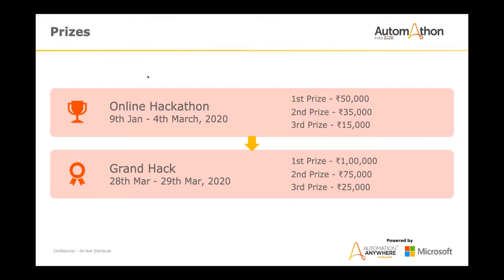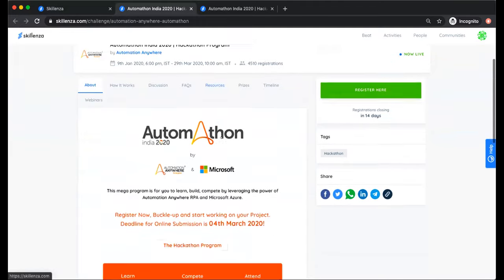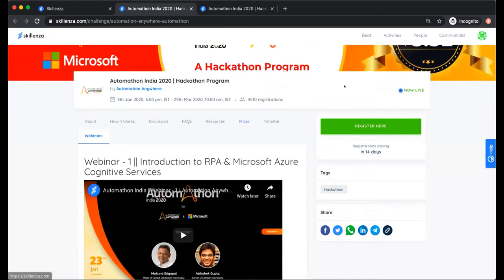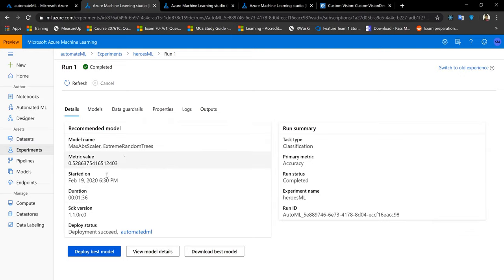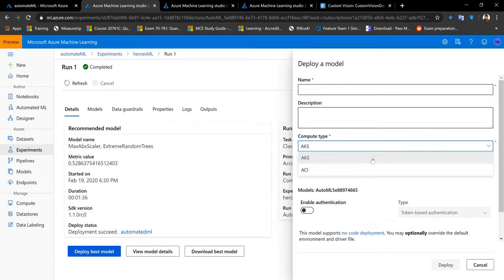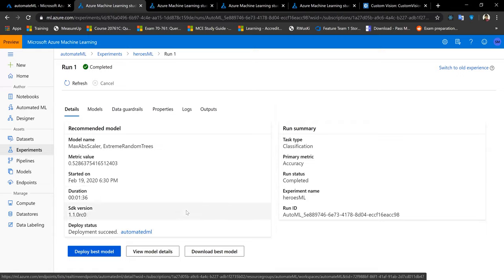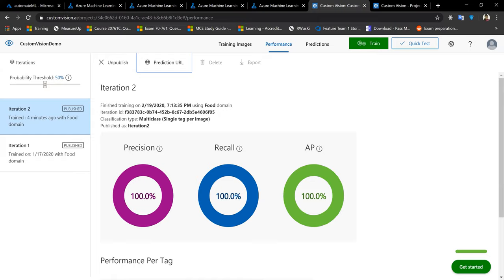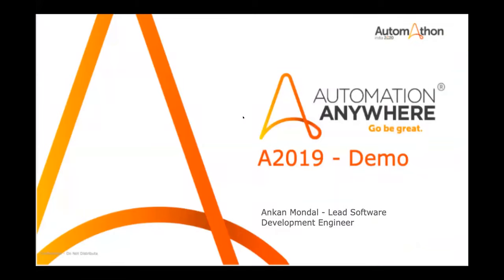Automathon India | Webinar - 3 | Automation Anywhere & Microsoft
Automathon India 2020
by
Automation Anywhere & Microsoft

This mega program is for you to learn, build, compete leveraging the power of Automation Anywhere RPA and Microsoft Azure.